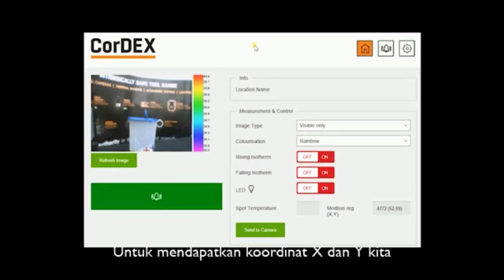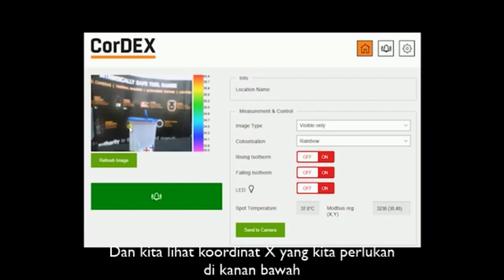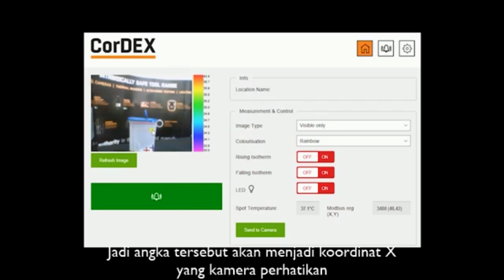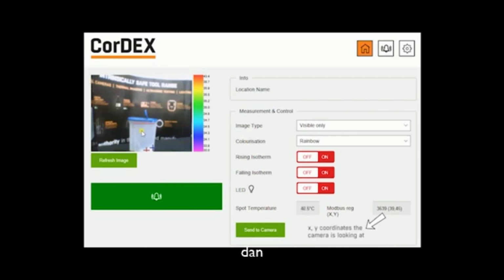Using The MN4100 to Control The Level of Liquid Sub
Original video by CorDEX Instruments. Reuploading with subtitle in Indonesian language for Indonesian viewers.